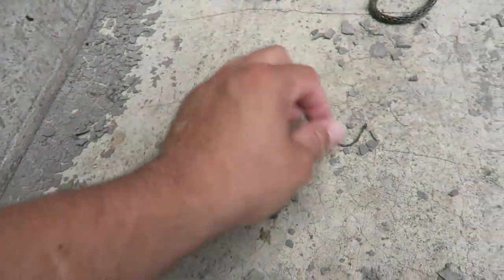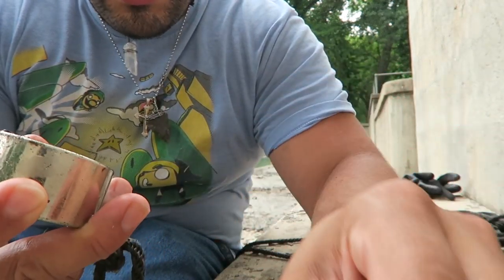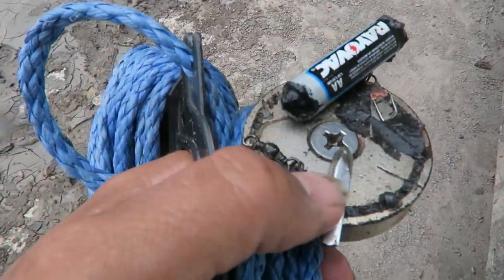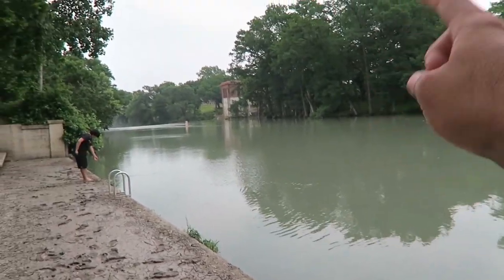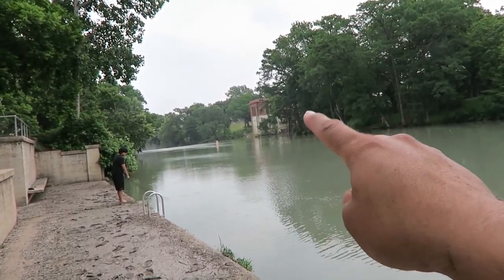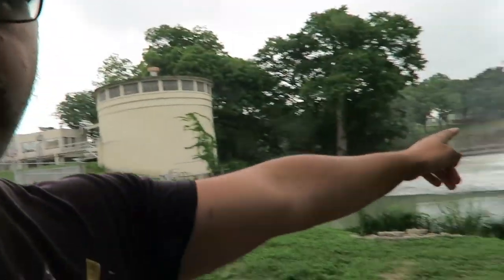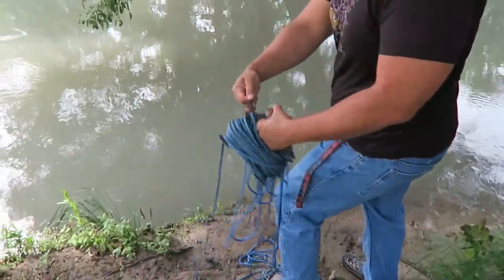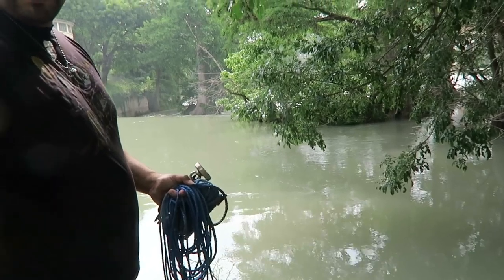GO GO CHASING WATERFALLS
GO GO CHASING WATERFALLS , Treasure found ON The Guadalupe River Magnet Fishing
Magnet Fishing Finds Seguin Texas Guadalupe River, small finds , River Treasure

Magnet Fishing Finds Seguin Texas Guadalupe River
we did some magnet fishing near the river to see what we can fine , any treasure is a good treasure.

magnet fishing, magnet fishing best finds, magnet fishing ww2, magnet fishing gun

these are songs we used in all my videos